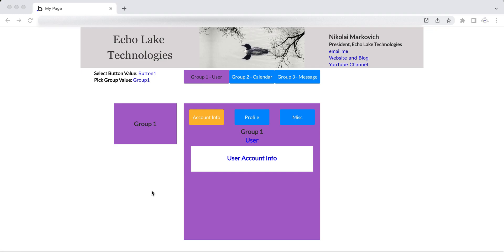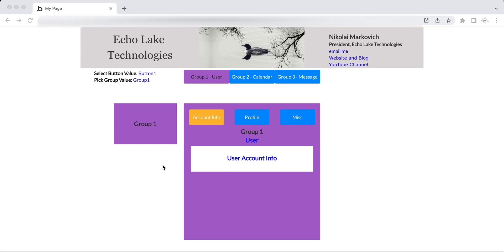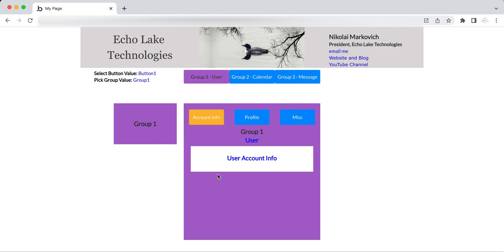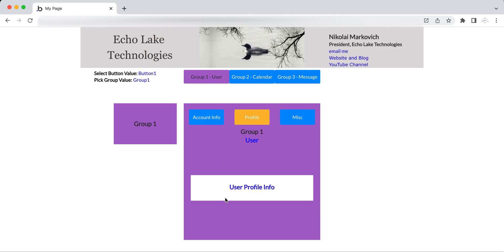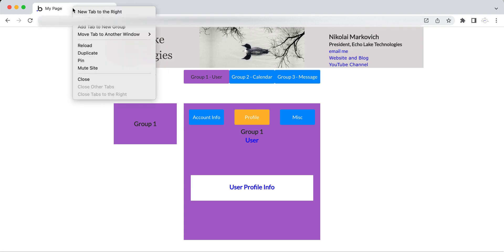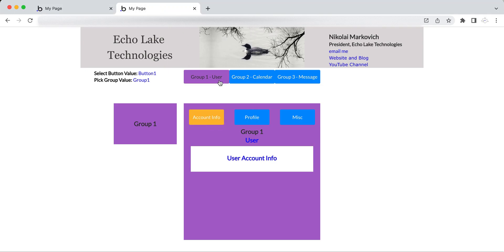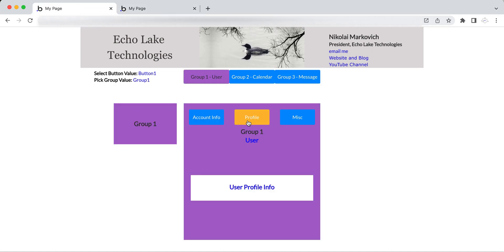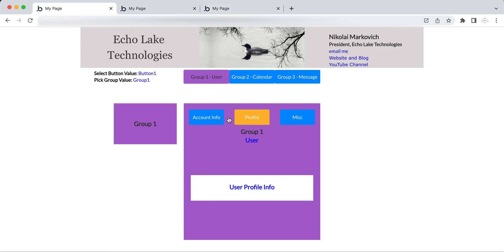Simple Way to Duplicate Pages in Your Bubble.io No Code Web Apps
Save time with this quick-tip to duplicate your Bubble.io no code web app pages. Super helpful when you have a page with lots of Groups and you need to see information from many groups at the same time.

Check out these two other videos which show you how to implement Custom States and Groups used in the design for this video